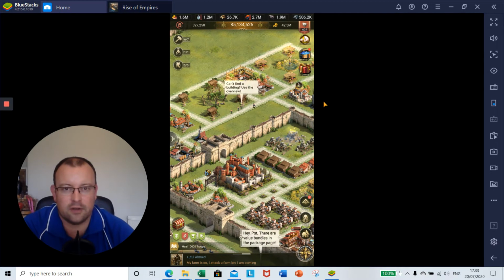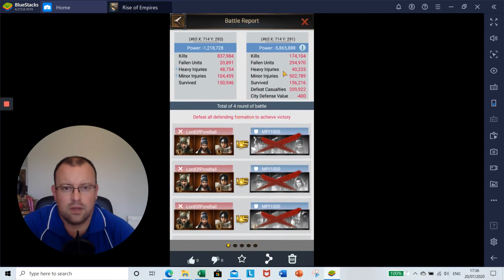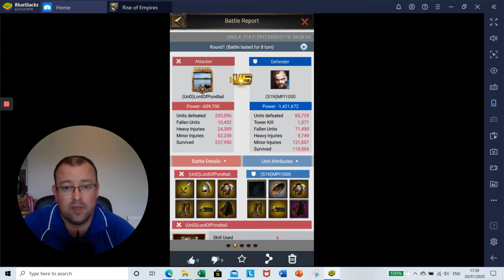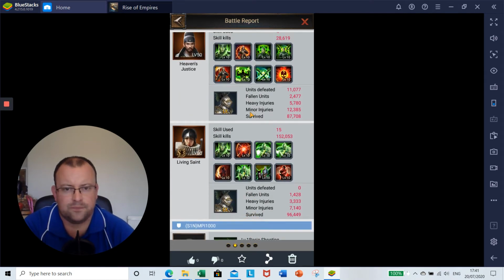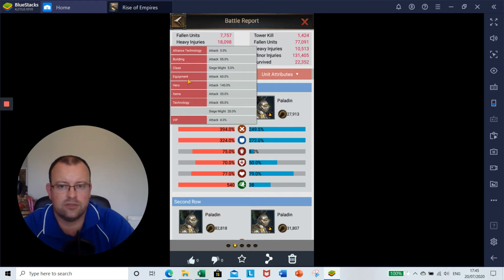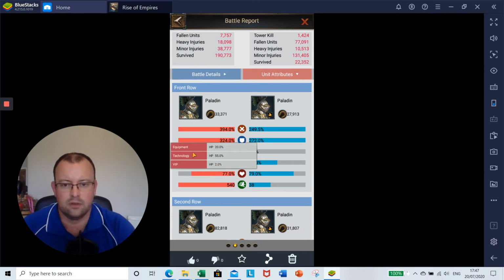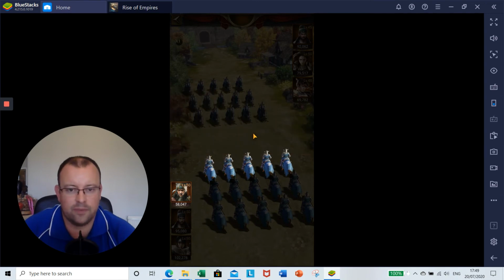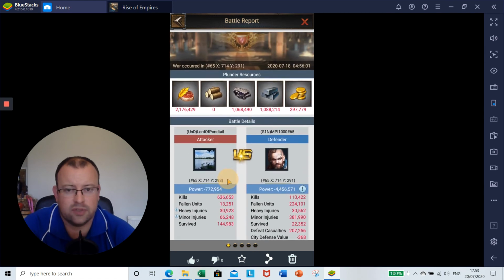The basics of battle and how to review battle reports - Rise of Empires Ice & Fire/Fire & War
In this video I explain the components of how the game generates a battle, we look at all the information available to you in a battle report, and how you can use those things to improve your account.